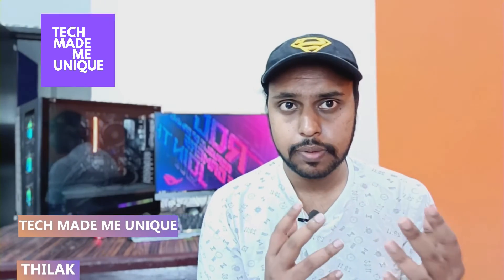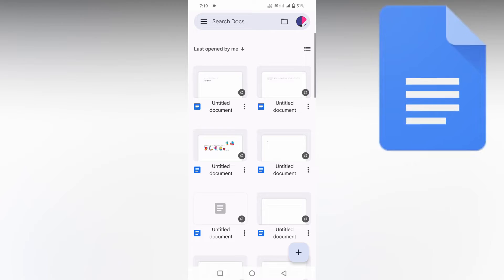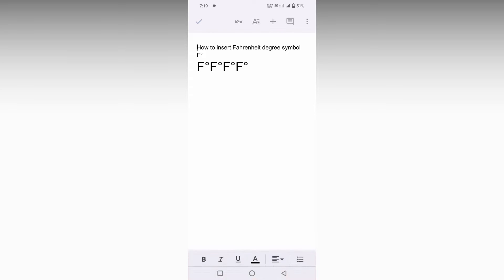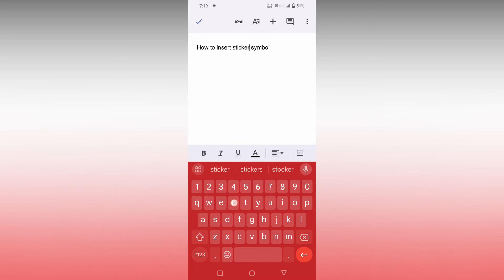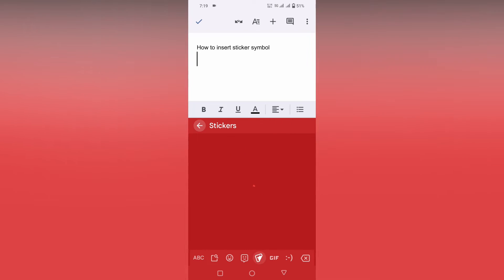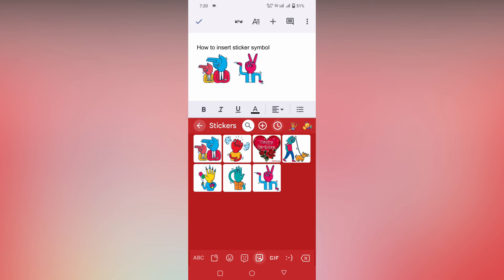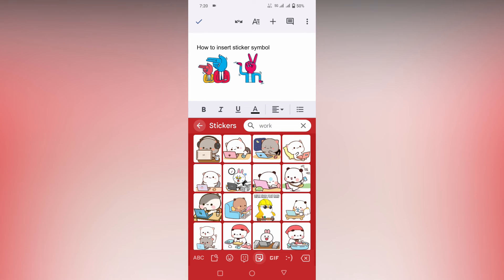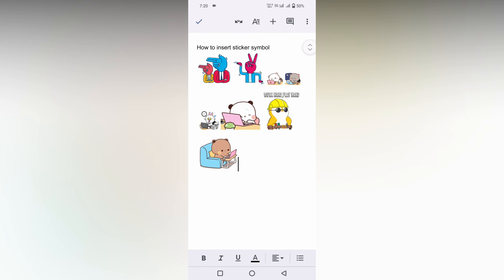How to insert sticker in Google docs mobile | how to add sticker in google docs mobile